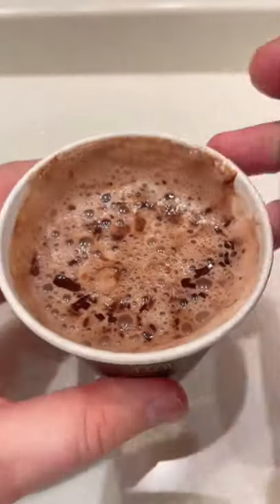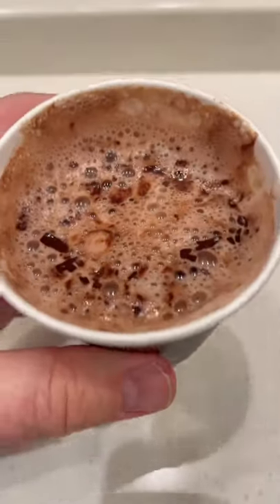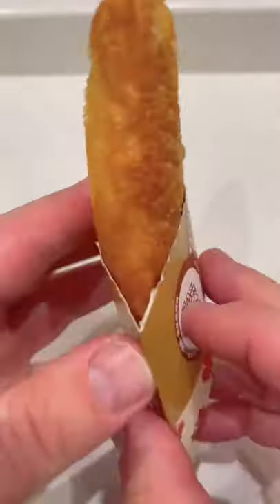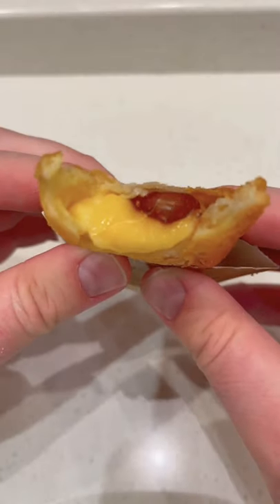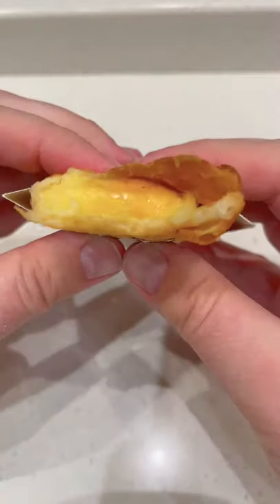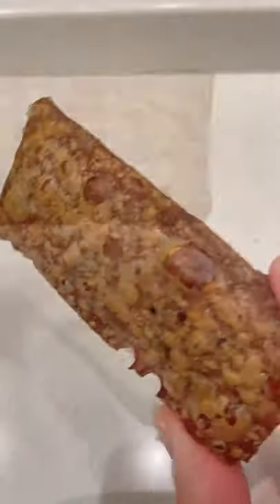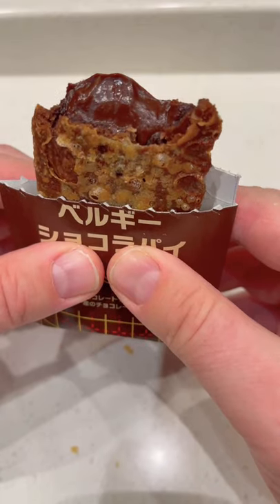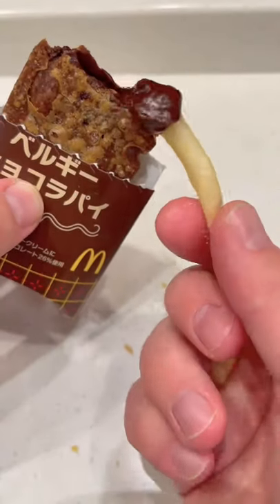McDonald’s Japan - Latest Limited Menu Items